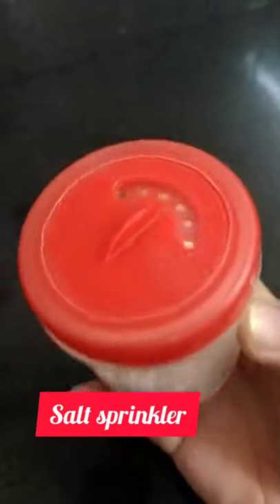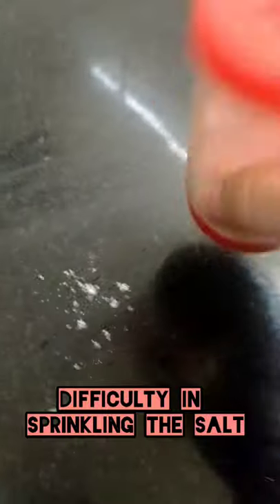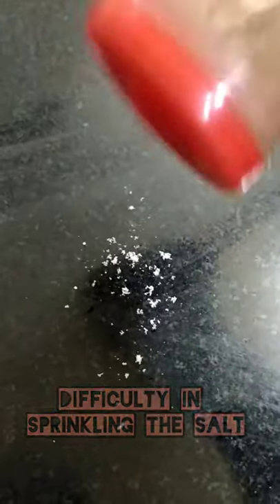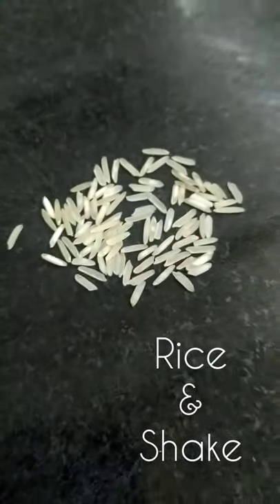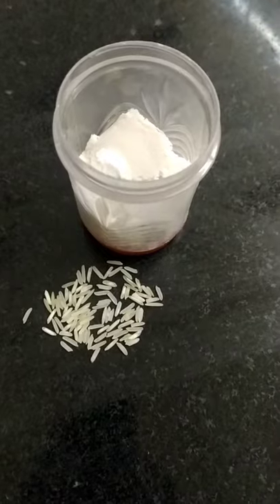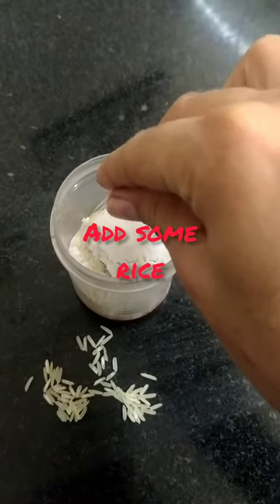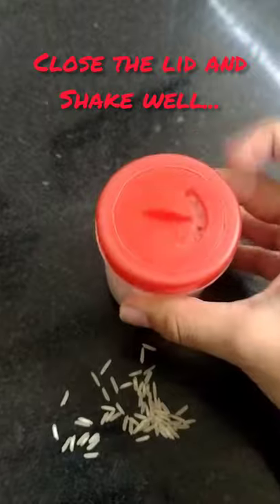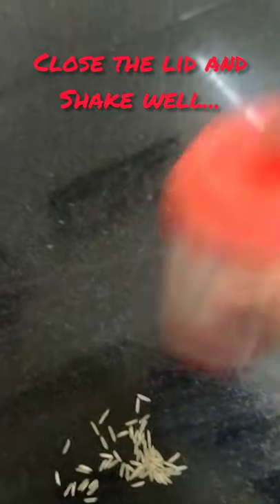How to keep salt moisture free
Difficulty in removing salt from salt sprinkler | salt shaker | how to easily remove salt from shaker | 1min kitchen hack | how to keep salt moisture free | kitchen tip | how to save salt from absorbing moisture in monsoon | namak ke dabbe mai silan se bachne ke upay | avoid moisture in the salt shaker | how to store salt dry from moisture | prevent/keep salt from clumping |

Reason:
Dried rice has the capacity to absorb good amount of moisture hence rice is the most inexpensive and safest food dessicant.